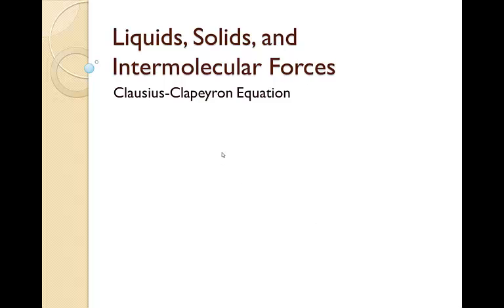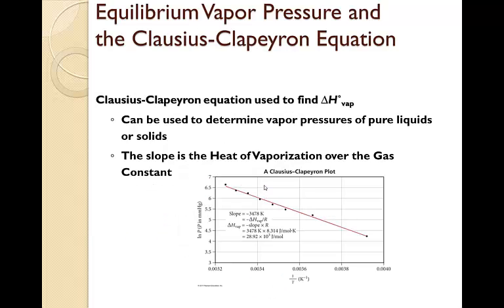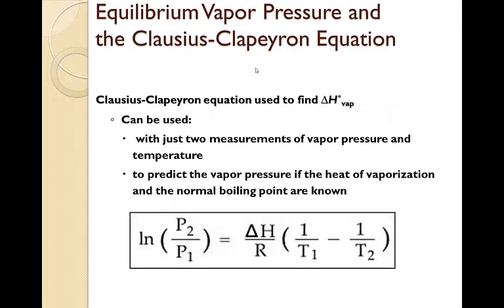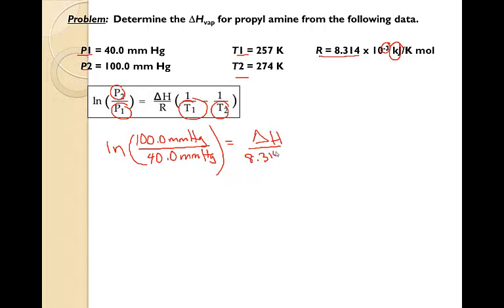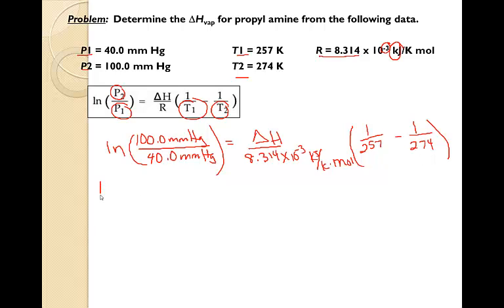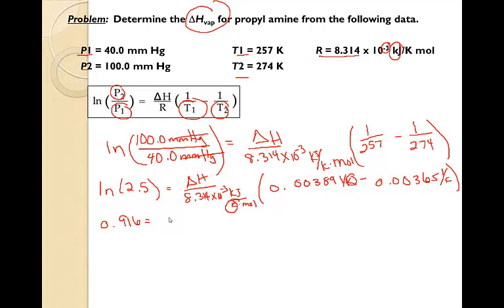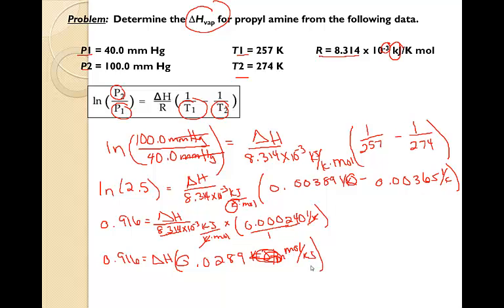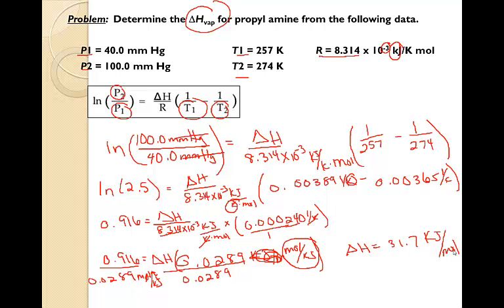clausius clapeyron equation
This tutorial discusses the clausius clapeyron equation.